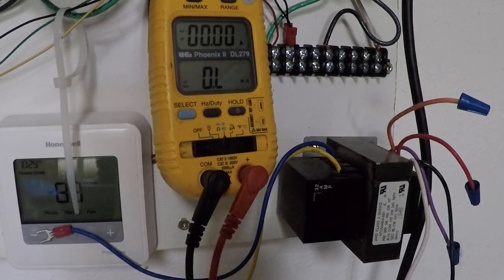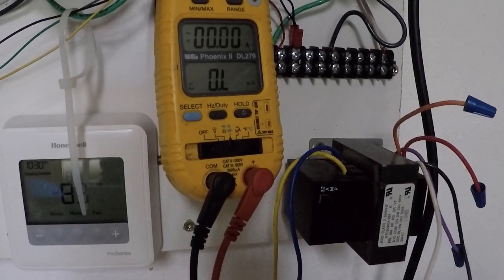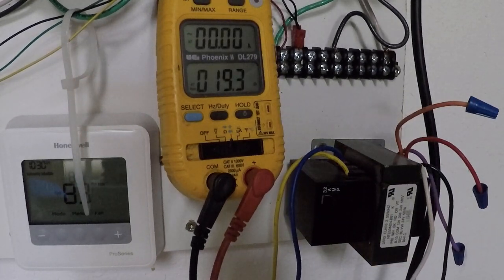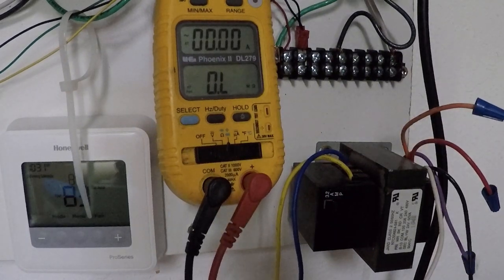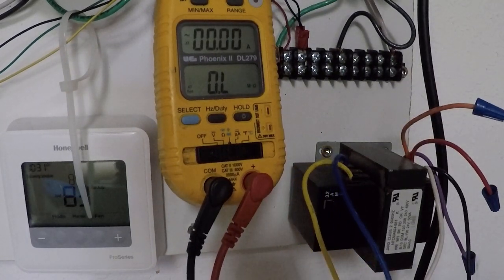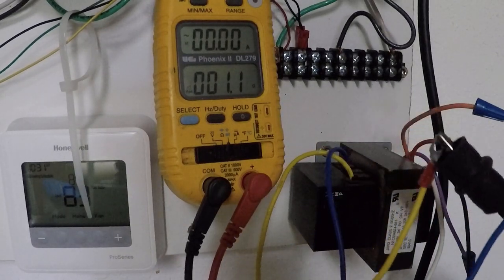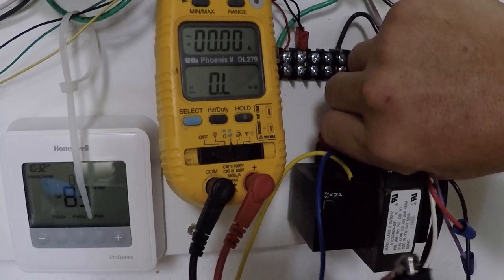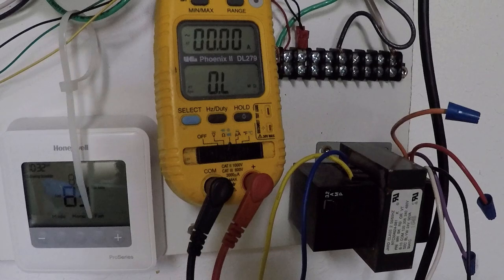Electrical for HVACR: Checking Transformer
Checking a transformer using a meter. Resistance of windings and short to ground